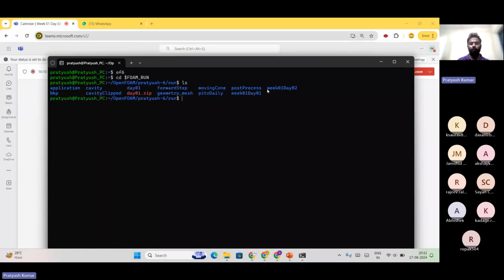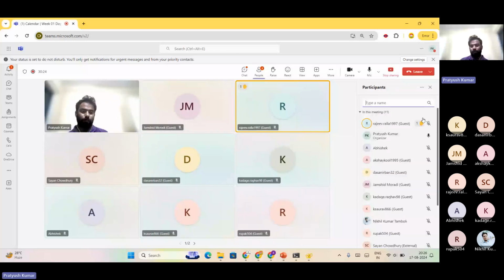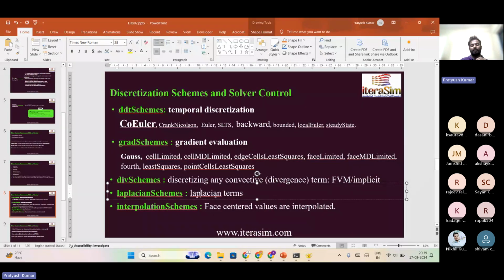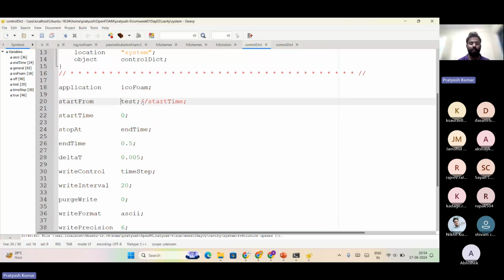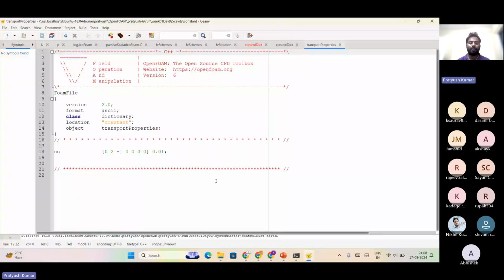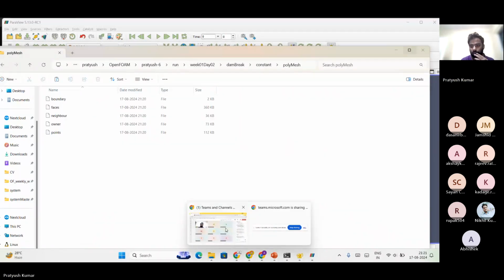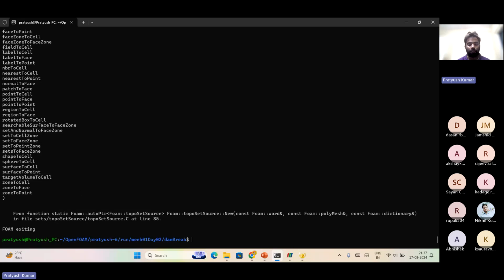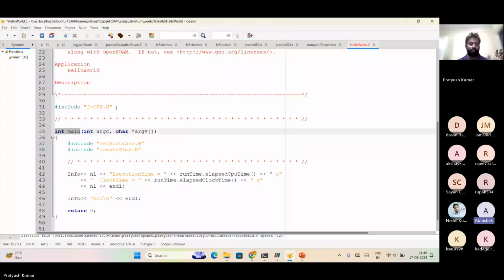Learn OpenFOAM Fast! | Solver Structure, Meshing, fvSchemes, First Programming | Hands-On Tutorial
Buy our 40 hours complete OpenFOAM Advance Programming workshop !!

This is just one tutorial out of 40 hour content, In this video, you’ll learn:
✅ OpenFOAM folder structure, solver architecture, and test case setup
✅ Difference between fvm and fvc operations
✅ How dimensions, internalField, and boundaryField work
✅ How to run simulations from a programming perspective
✅ Discretization schemes (fvSchemes) and solver controls (controlDict)
✅ Deep dive into constant/, 0/, and system/ folders
✅ How equations are actually coded in OpenFOAM
✅ Your FIRST OpenFOAM programming exercise!

🎯 This video is just ONE lesson from the full 40-hour Hands-On OpenFOAM Recorded Video Course offered by iteraSim.
The full course covers beginner to advanced OpenFOAM training — solver modification, FSI, turbulence, multi-region simulations, automation, and much more!

Original Price: ₹12,000 INR